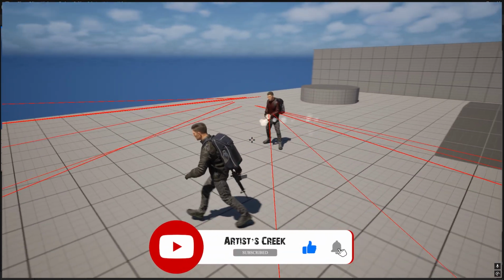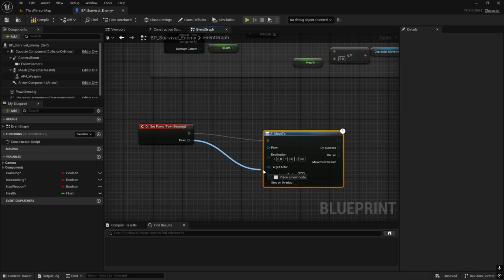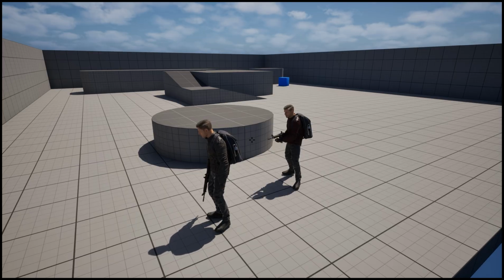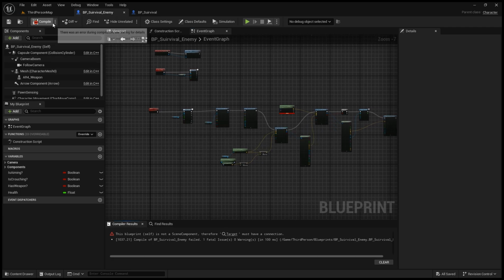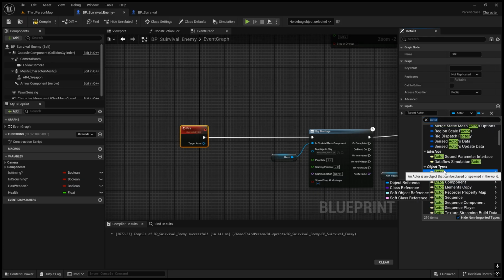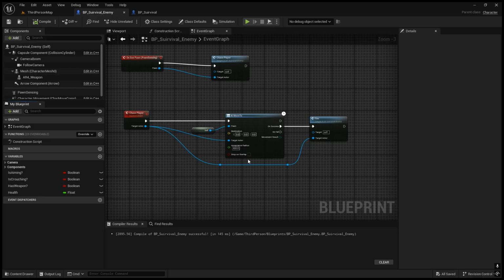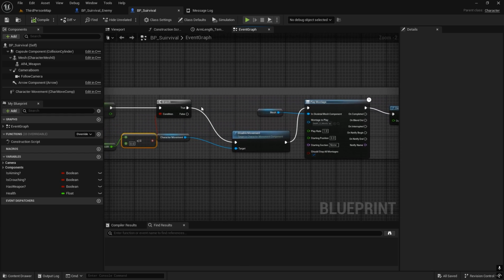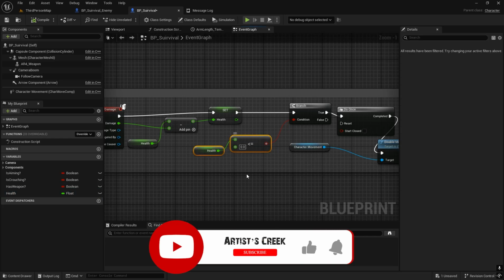Create Your Own Third Person Shooter Game in Unreal Engine 5 | AI Pawn sensing Part11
Welcome to the ultimate Third Person Shooter (TPS) tutorial series using Unreal Engine 5.6! Whether you're a beginner learning game development or an experienced dev looking to master the latest Unreal tools, this step-by-step guide will help you create your very own shooter game from scratch.

What You'll Learn in This Tutorial:

Setting up a third person project in UE5.6

Creating and customizing a player character

Implementing smooth movement and animations

Adding shooting mechanics with visual and sound effects

Handling aiming, reticle setup, and crosshair logic

Creating enemy AI, health systems, and damage feedback

Optimizing gameplay experience with UI elements